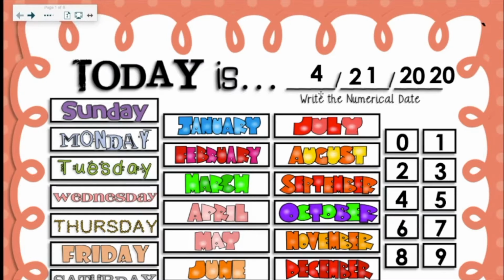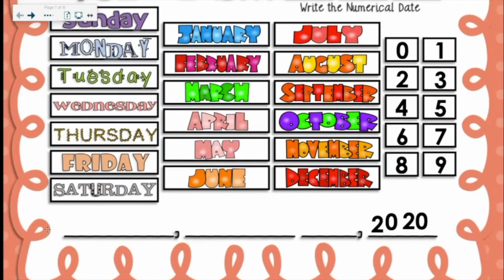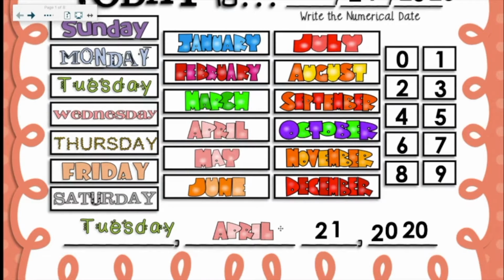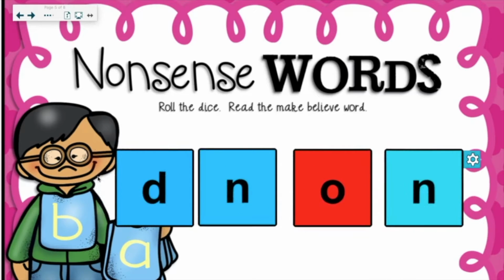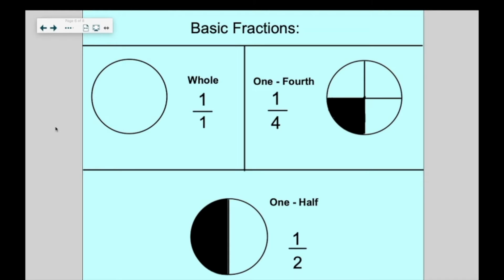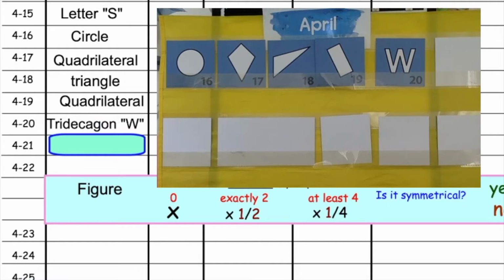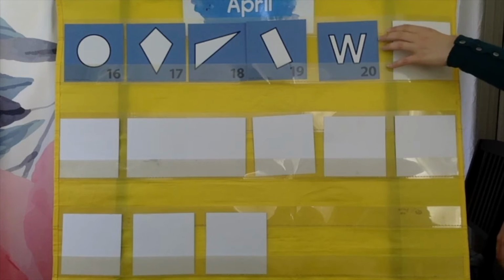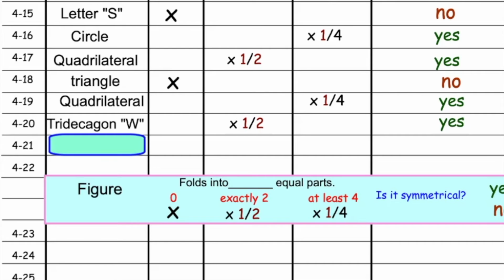Tuesday, April 21st